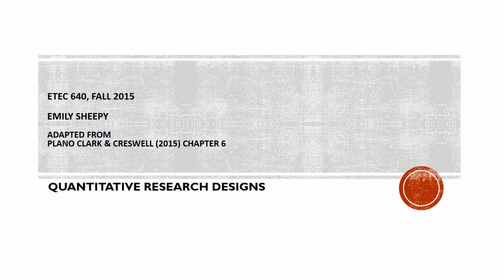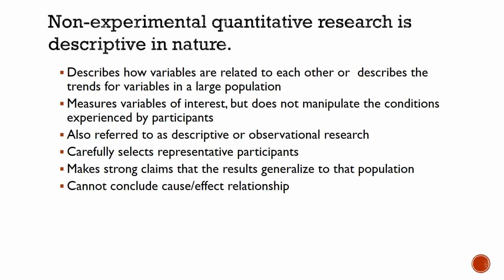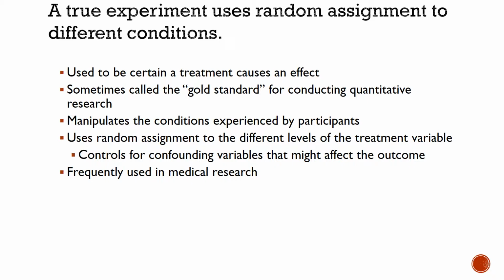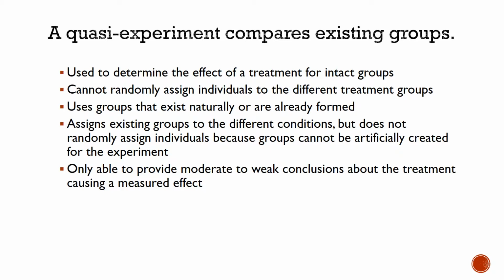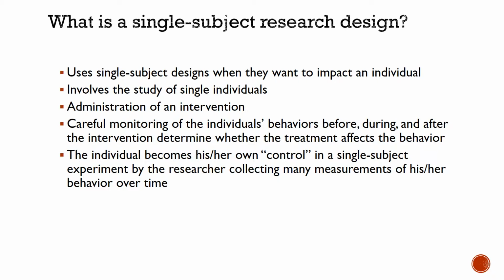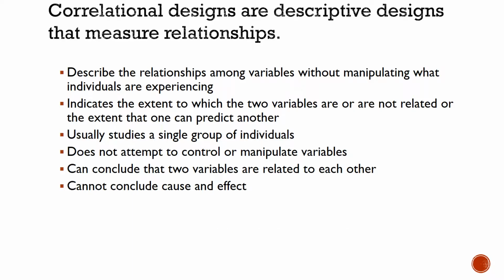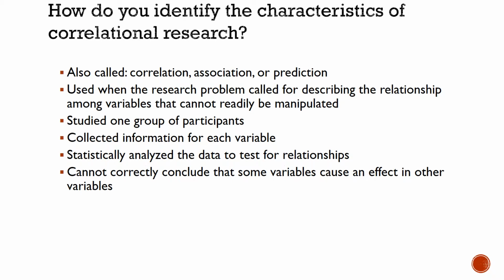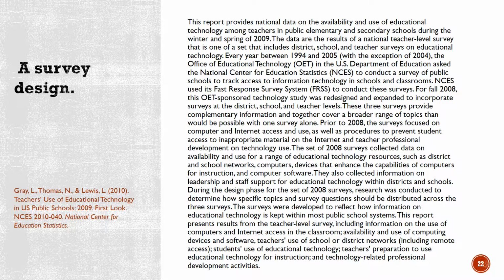ETEC 640 Fall 2015 Quantitative Research Designs